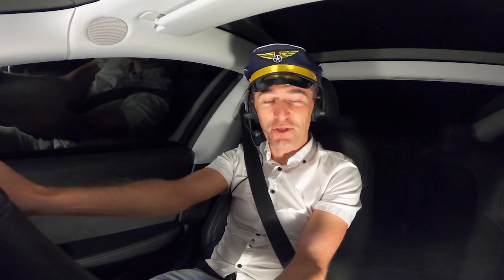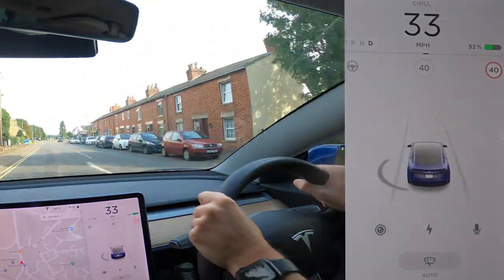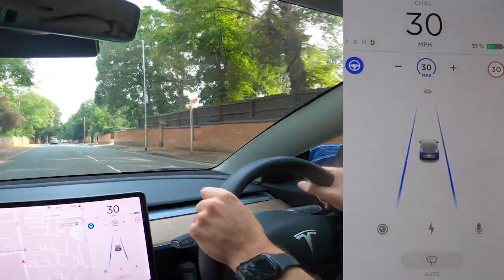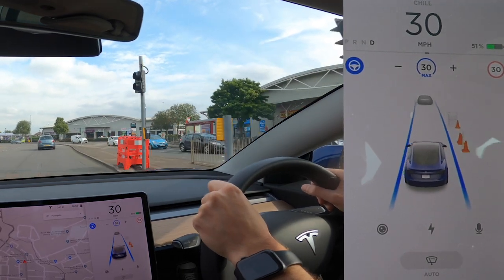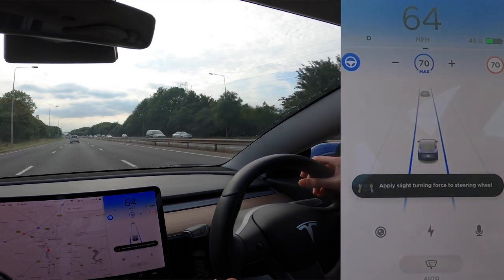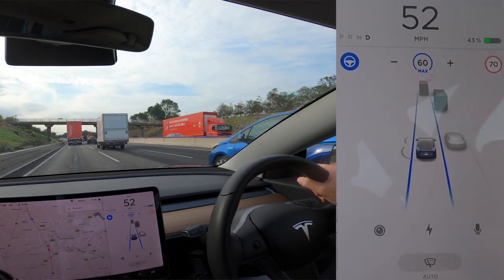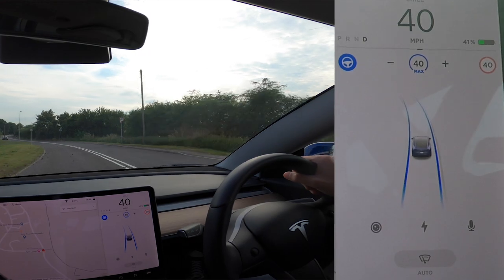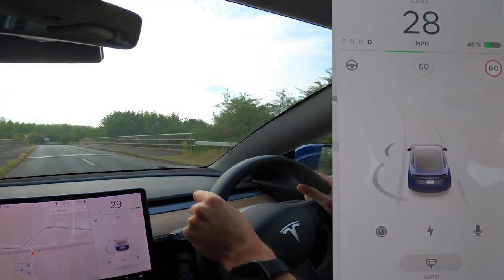How Autopilot copes on UK roads...all of them!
Tesla autopilot is a driver assist feature, which effectively takes over the steering, braking and accelerating for your Model 3.  What Tesla autopilot isn’t, is an excuse for you to go to sleep, which is why Autopilot hits the headlines with “Tesla Autopilot crash”, as often they’ve been on their phone, asleep or generally not paying attention.  It doesn’t make your Model 3 a self driving car….at the moment.

Tesla autopilot takes the heavy load off driving, but you still need to pay attention.  In this video we will be doing a Tesla autopilot test in the Model 3 on the roads it was built for like Dual Carriageways and Motorways, but also on the ones it wasn’t, like City centres and single carriageways in the UK.

This Tesla Autopilot UK test will explore how it sees its surroundings, and how close it really is to being a self driving car.  You will also get to see how due to EU regulations there are limitations, which can lead to a big fat Tesla autopilot fail, when you least want it to!!!

Be safe stay awake, pay attention and don’t be a Tesla Autopilot Crash headline please

Software Version 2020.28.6 was used in this video, as depending on the software version, the Tesla Autopilot UK version can behave differently.

FREE MILES WHEN YOU BUY A TESLA
If you would like to get 1000 free Supercharger miles when you buy a Tesla Model 3, or any other Tesla for that matter, use my referrals code: andrew93102
MONEY OFF ELECTRICITY BILL - 5p/Kwh overnight
£50 off your account if you switch to Octopus Go when you use this code

On this channel we look at what is living with a Tesla Model 3 in the UK is really like? Does the hype live up to expectation, or should you stick with a combustion engine. My mission to to let you know. I took the plunge and went all electric with a Tesla Model 3.

Why a Model 3 you ask? Hopefully my videos with explain this over time. Have I any regrets about buying my Tesla...a few.